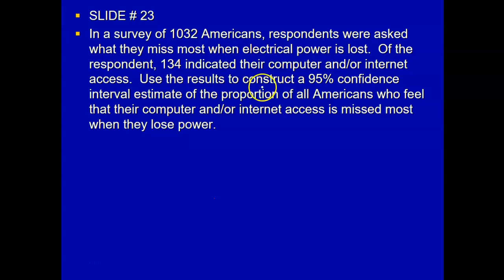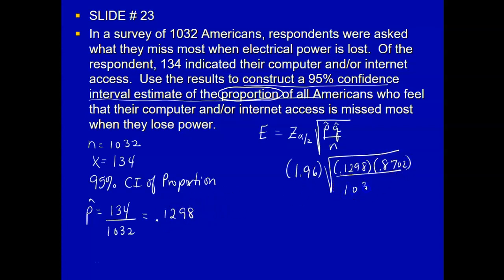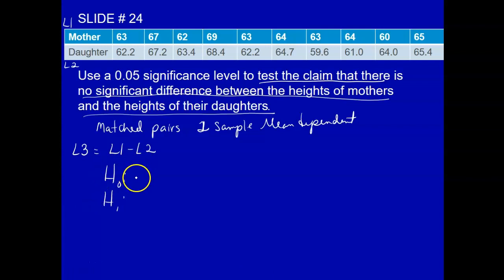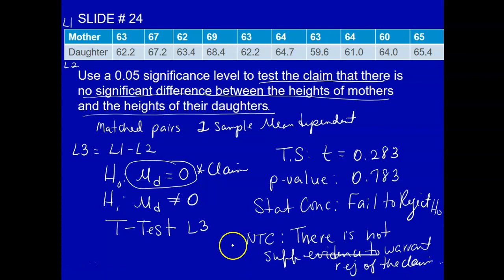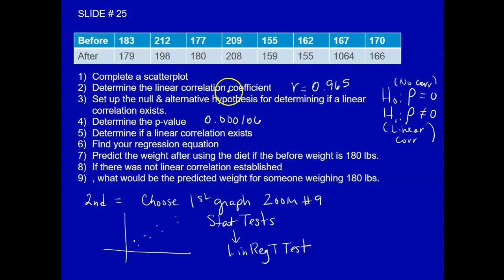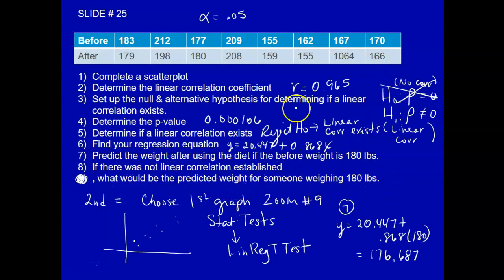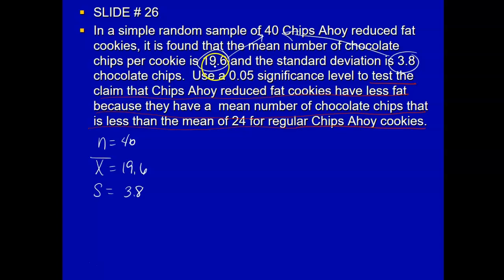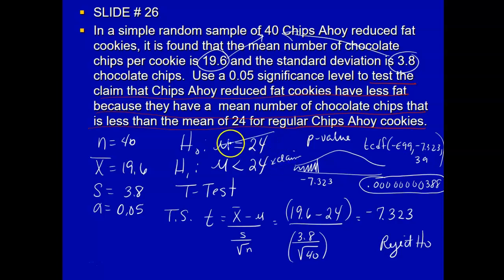Math 209 Review conclusion